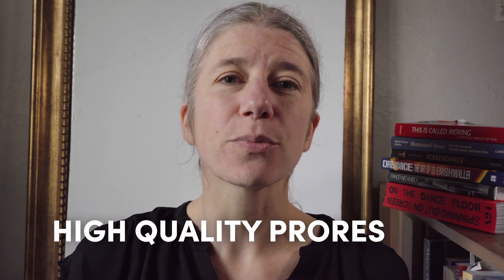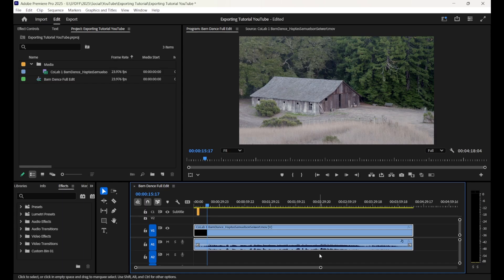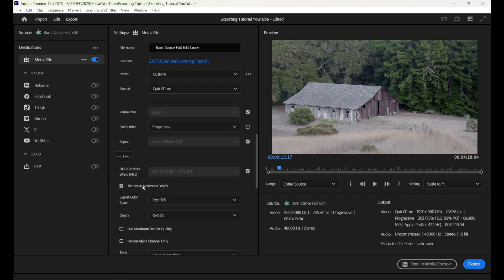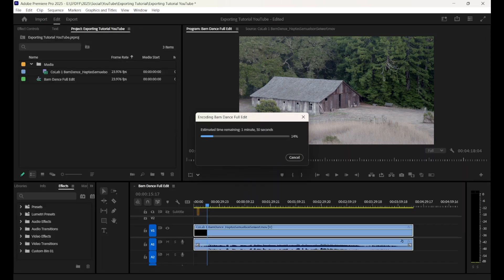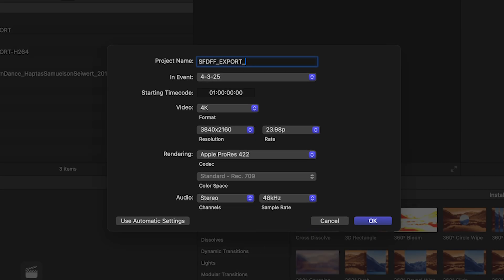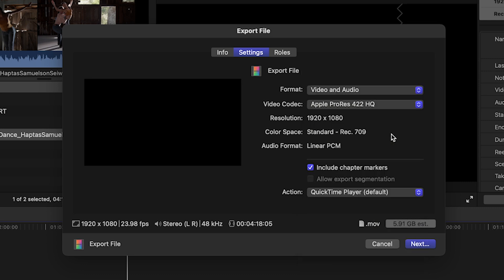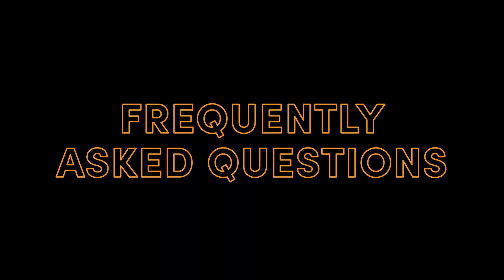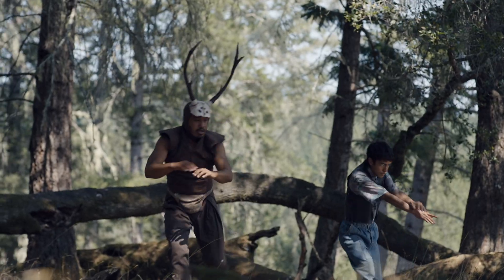How to Export Your Film for Film Festivals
Need to export your film at the highest possible quality for a theatrical screening? The San Francisco Dance Film Festival is here to help!

This short tutorial breaks down how to export a high quality ProRes file in both Adobe Premiere Pro and Apple’s Final Cut Pro. View a guided walkthrough in both programs, with some bonus advice on why you can’t take shortcuts when putting your film on the big screen.

SFDFF Co-Laboratory films featured:
Barn Dance
Co-Director / Choreographer: Amy Seiwert

Wild
Director/Editor: Lindsay Gauthier

Chapters:
0:00 Intro
0:40 Premiere: Setting Up
1:11 Premiere: Exporting
2:42 Final Cut: Setting Up
3:54 Final Cut: Exporting
4:58 Watch before sending!
5:22 Converting H.264 to ProRes?
5:46 Naming Conventions
6:01 Outro